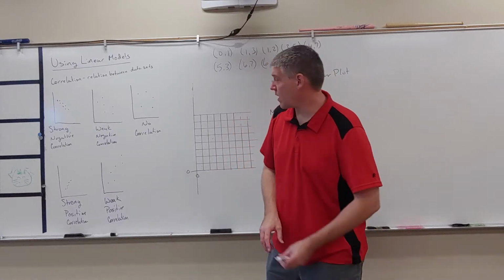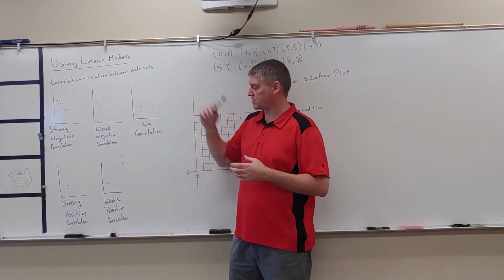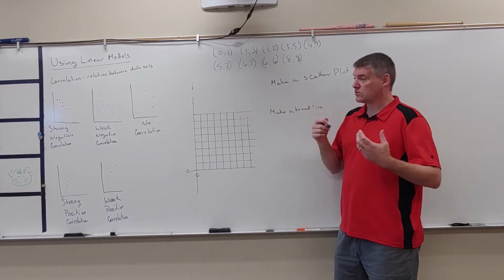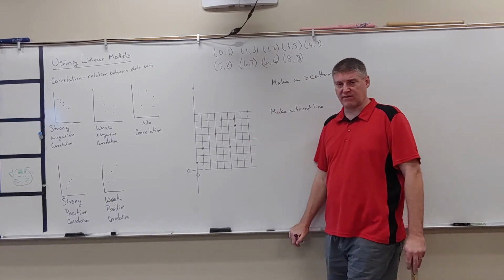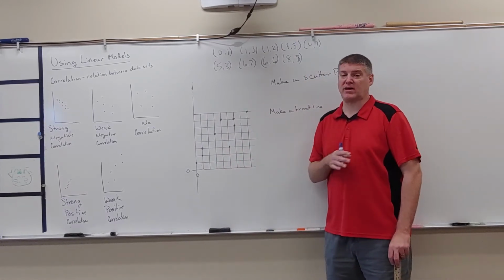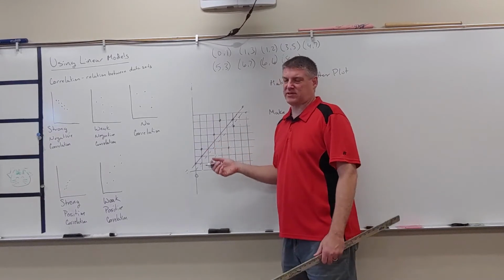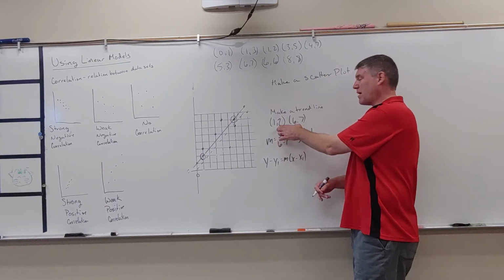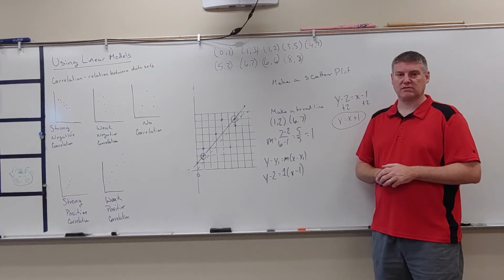Alg 2 Using Linear Models